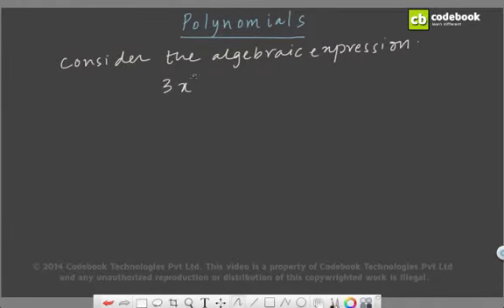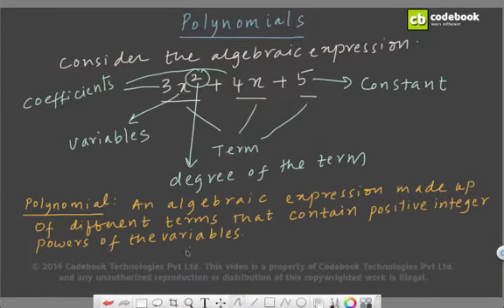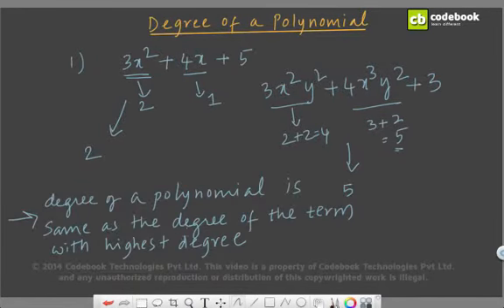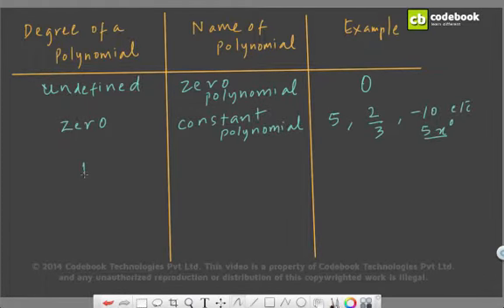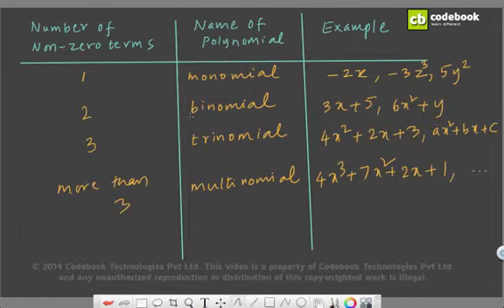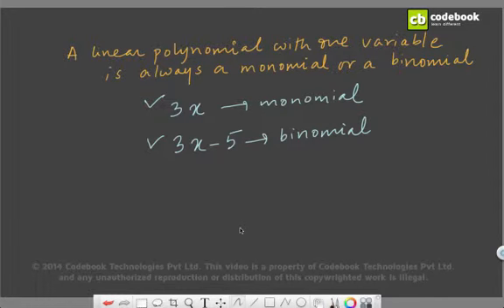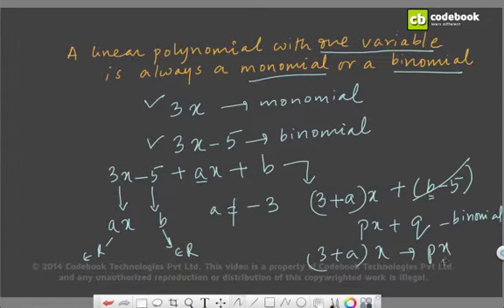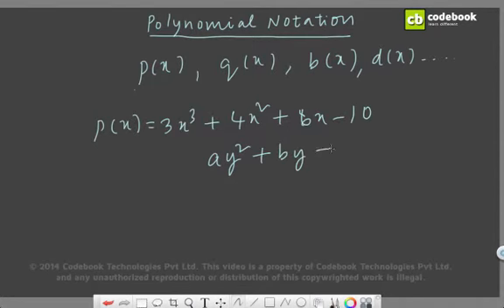Codebook : Mathematics IX : Polynomials - 1. Introduction to Polynomials